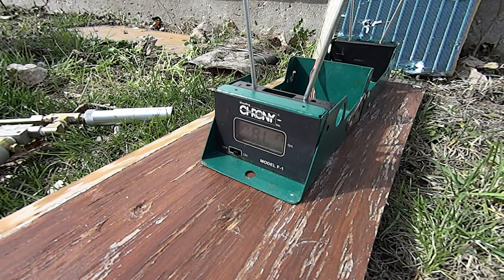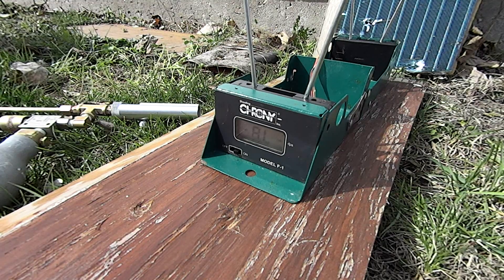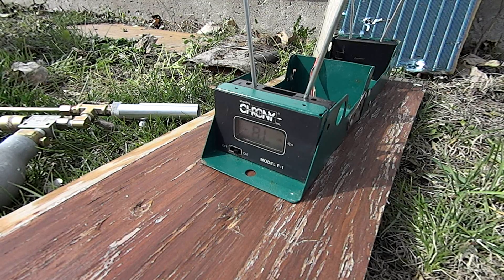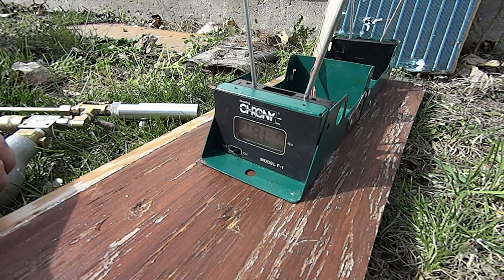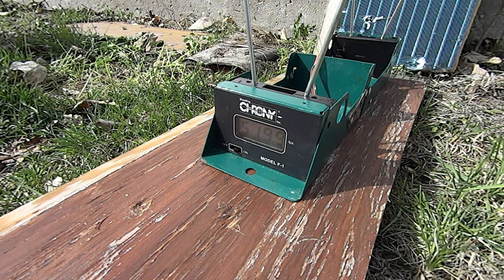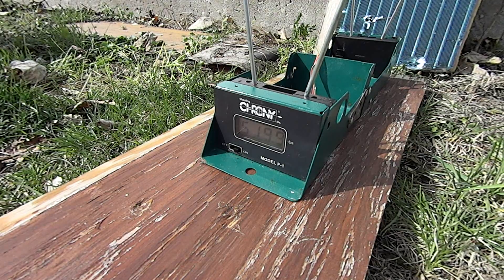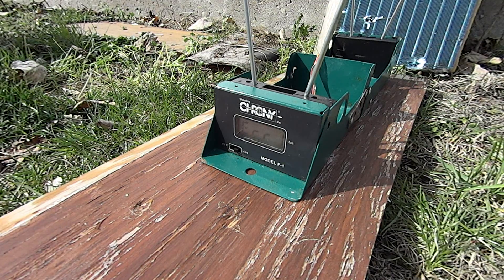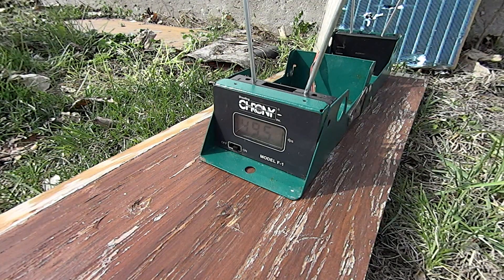Got a Chrony! Testing fps of the .22 and Large Bore PCP Guns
Finally picked up a chronograph.  Tested both the .22 caliber pellet gun and my larger bore air gun.  Had some issues getting them to register fully with the chrony, but did get some data back.  Looks like about 12 ft lbs of energy with the pellet gun and around 50ish ft lbs with the larger gun.  Should be able to crank the psi on the larger gun up to get some higher velocity and more ft lbs of energy.   Sorry about the wind noise.